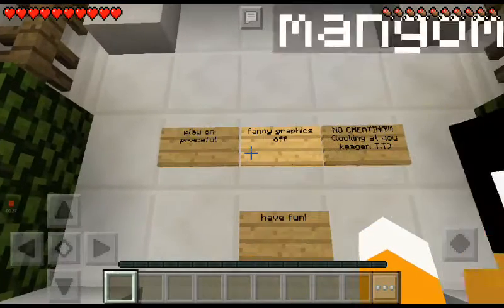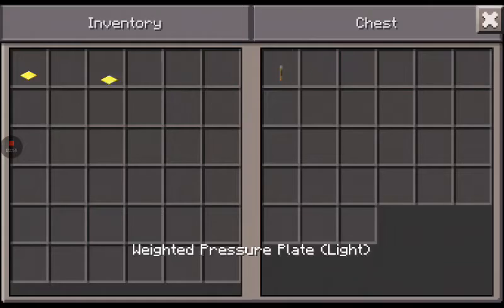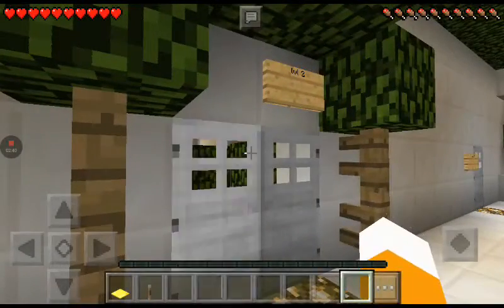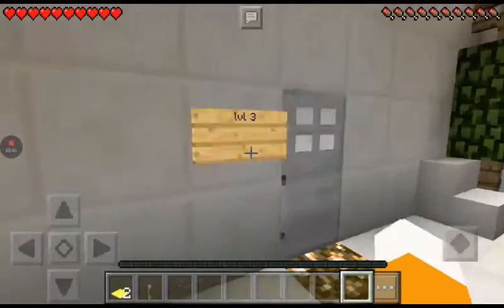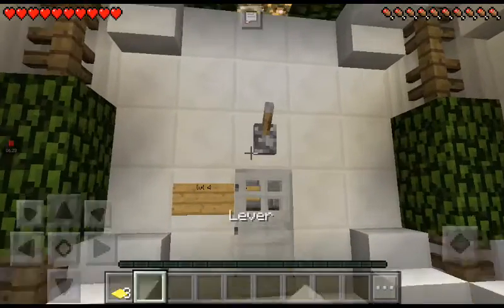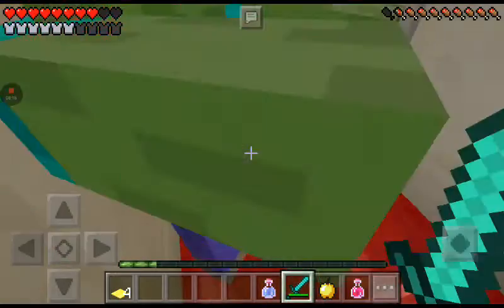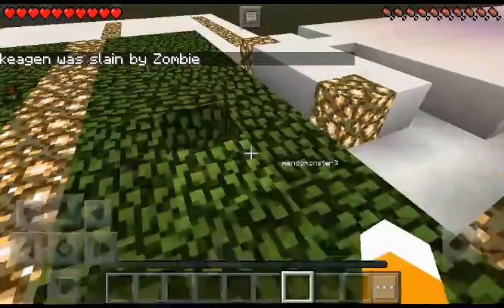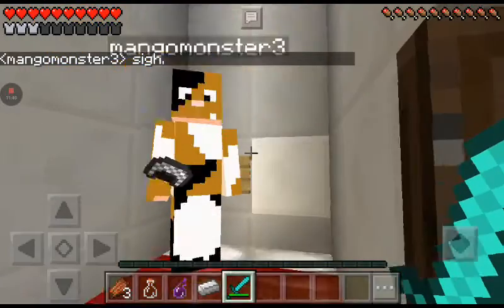MCPE PERPLEXUS MAP!? -ep 1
Hey guys this is a mcpe custom map expect more content soon peace:D